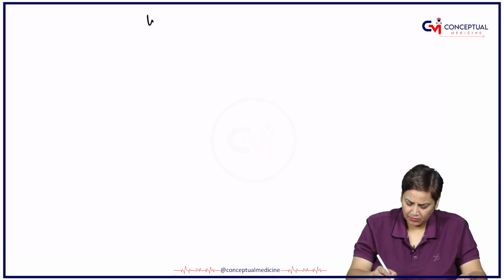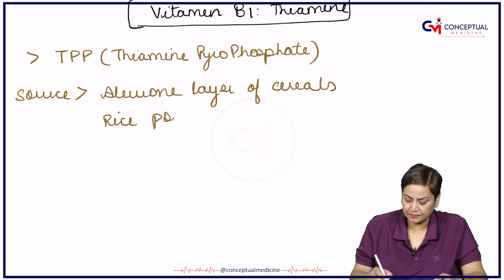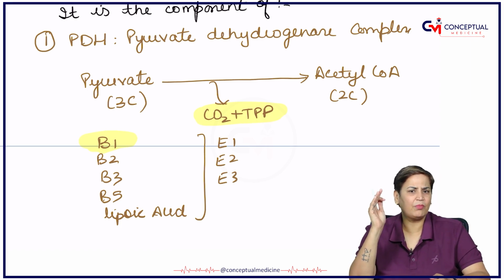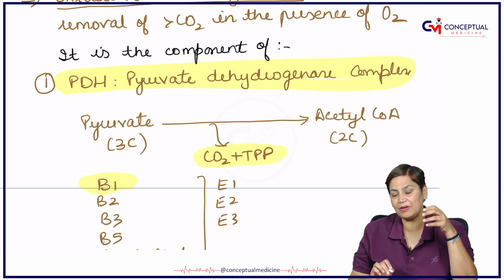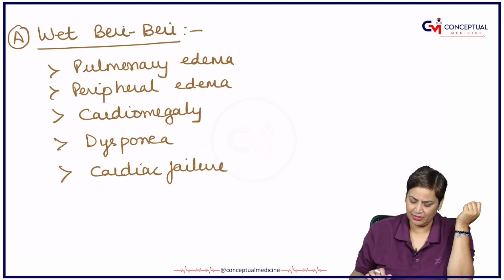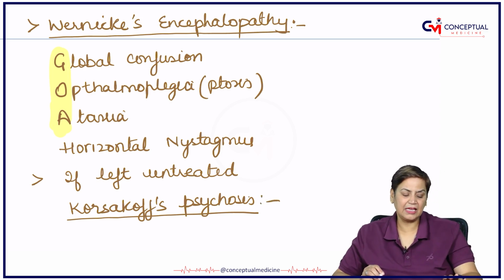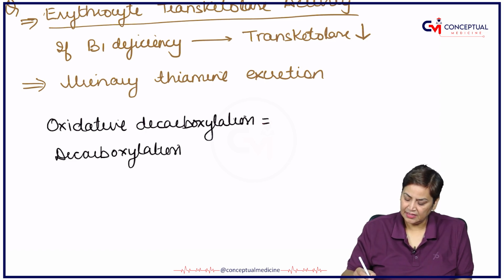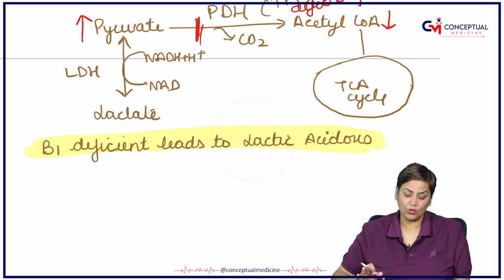4. Vitamin B1 (Thiamine) 🧬⚡ | Functions, Deficiency & Clinical Correlations | MBBS Biochemistry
Vitamin B1 (Thiamine) 🧬⚡ | Functions, Deficiency & Clinical Correlations | MBBS Biochemistry

Vitamin B1, also known as thiamine, is a water-soluble vitamin essential for carbohydrate metabolism and neural function, and this lecture explains its biochemical role, deficiency states, and clinical relevance in a clear, exam-oriented manner for MBBS 1st year biochemistry 🧬📚. Thiamine functions in its active form thiamine pyrophosphate (TPP) as a coenzyme for key enzymes including pyruvate dehydrogenase, alpha-ketoglutarate dehydrogenase, branched-chain ketoacid dehydrogenase, and transketolase of the HMP shunt, making it central to energy production in carbohydrate-dependent tissues such as the brain ⚡. The lecture highlights why thiamine deficiency leads to impaired oxidative metabolism, lactate accumulation, and neurological dysfunction 🔥. Clinical correlations include beriberi, with dry beriberi causing peripheral neuropathy and muscle wasting and wet beriberi producing high-output cardiac failure, as well as Wernicke–Korsakoff syndrome seen in chronic alcoholism with confusion, ophthalmoplegia, ataxia, and memory impairment 🧠. Dietary sources, absorption, daily requirements, and risk groups are discussed to strengthen applied understanding. This session integrates biochemical pathways with classic clinical presentations to ensure strong conceptual clarity for theory exams, viva voce, and MCQs related to vitamin B1 ❤️✨.